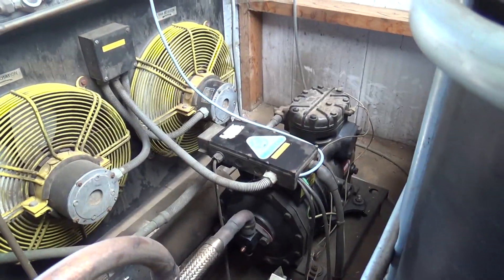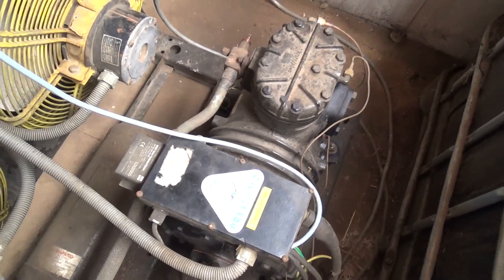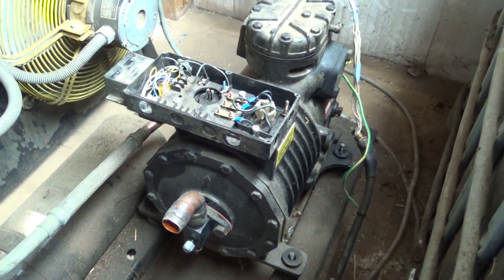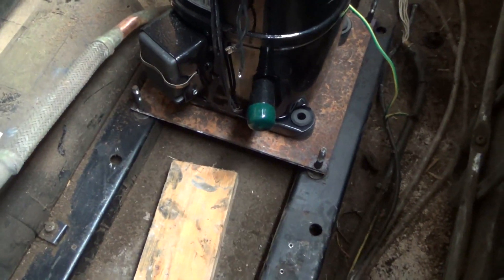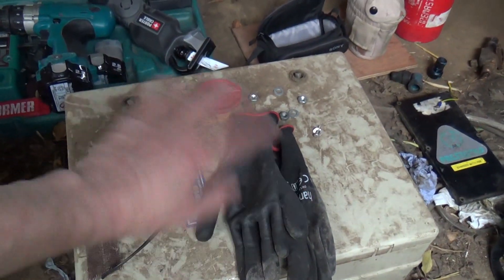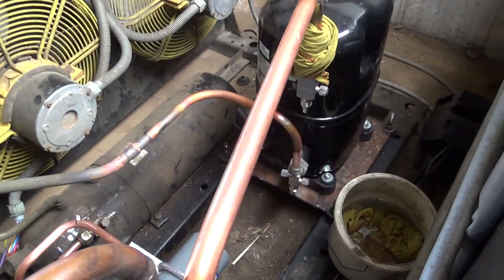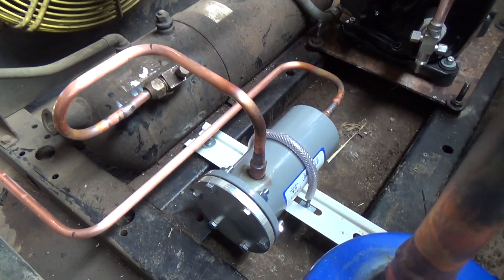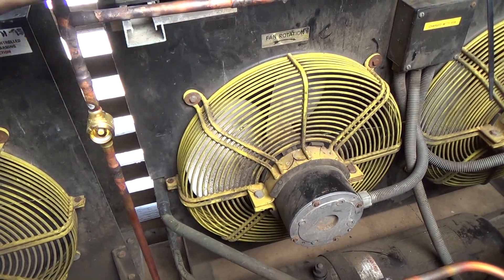Copeland Compressor Replacement R417A to R407F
This system had the wrong compressor for the temperature range. The PLG500 0074 compressor is rated for evaporating temperatures between -20C and -40C on R22, this system would never get that low.

The old compressor was 5hp but it would need to be 7.5hp to cope with the higher evaporating temperatures this system runs at. The suction line was also undersized, given this information the customer decided to go with a smaller compressor to suit the pipework and be cheaper to replace.

I am running this on R407F and after adjusting the expansion valves the system ran very well.